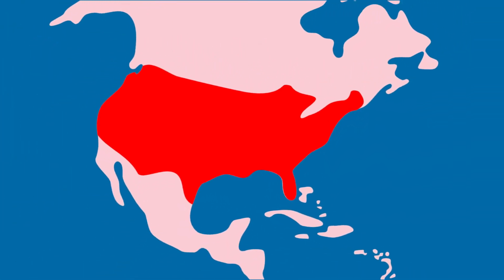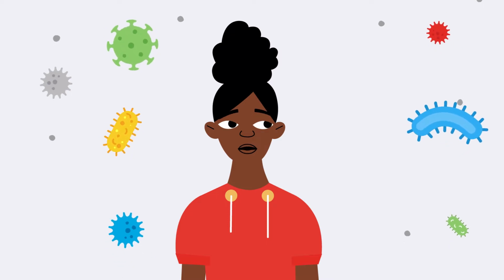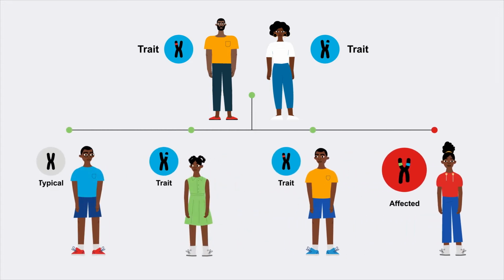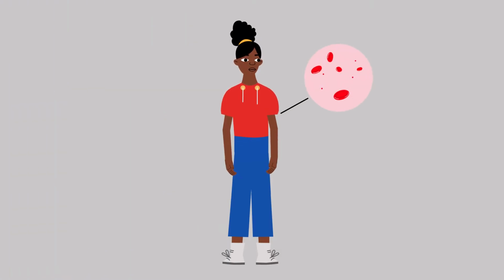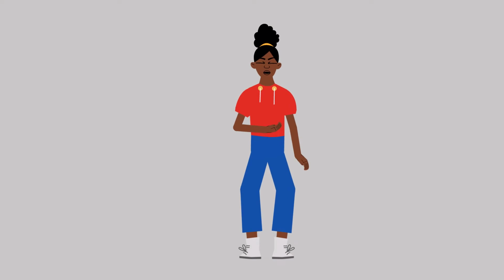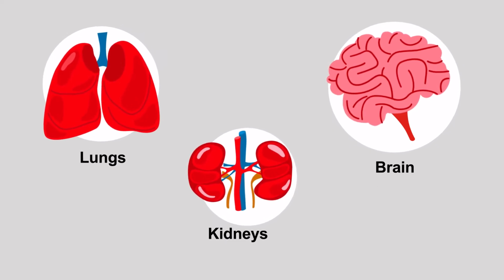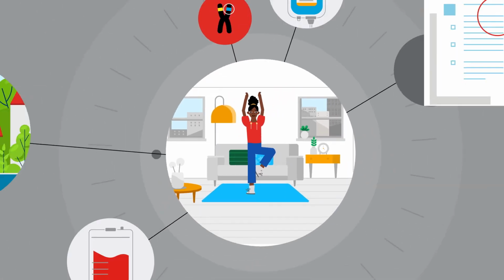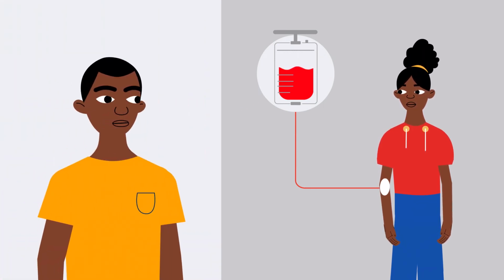What to Know About Sickle Cell Disease